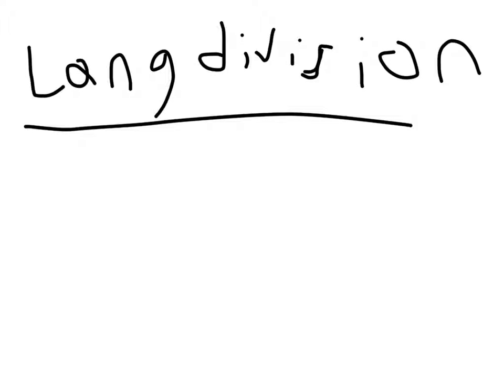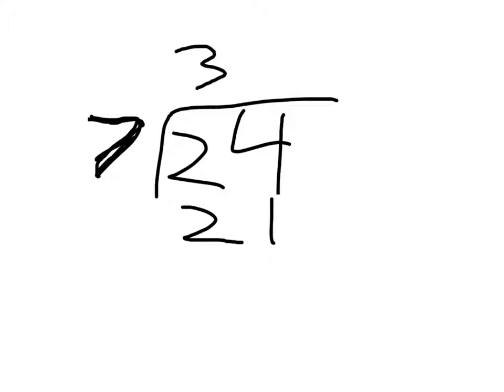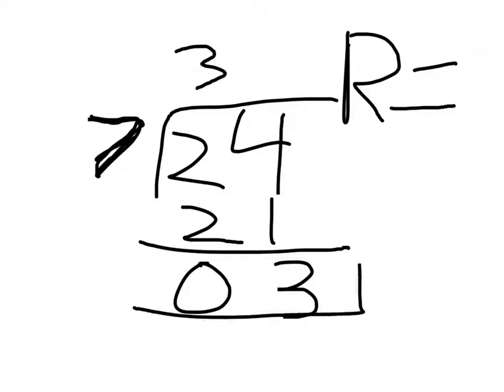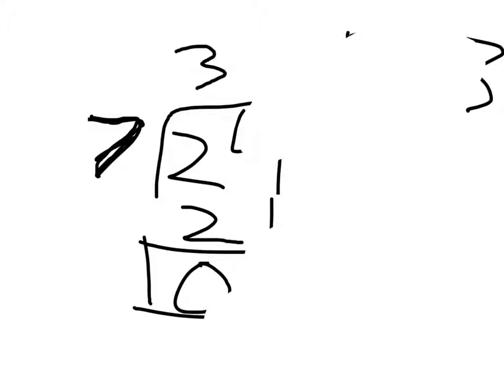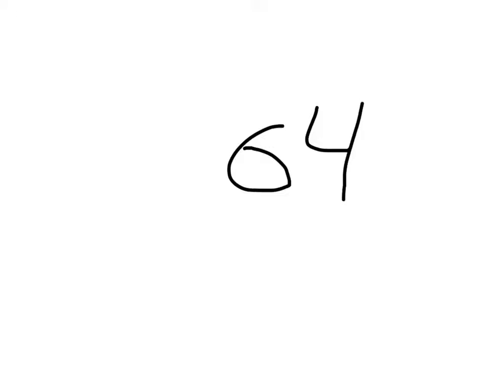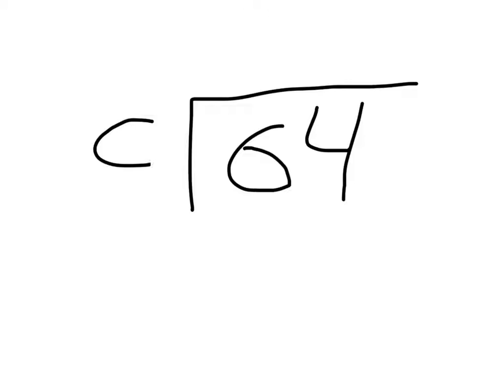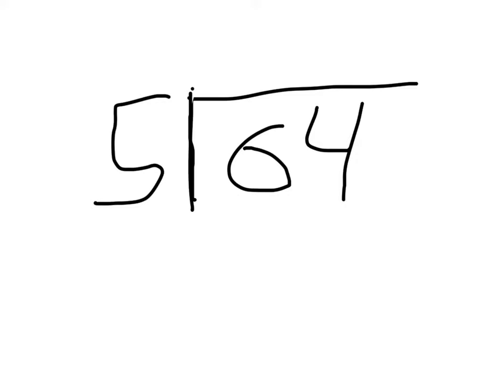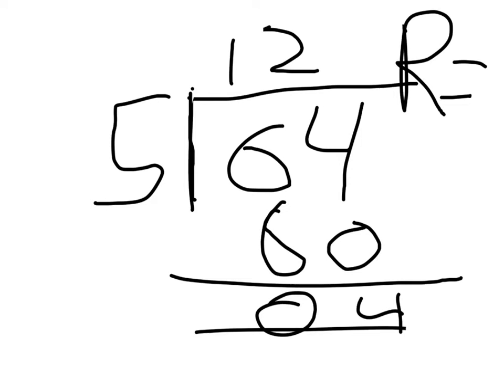Let's learn Long Division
Made with doodlecast pro. Today we learn how to do long division